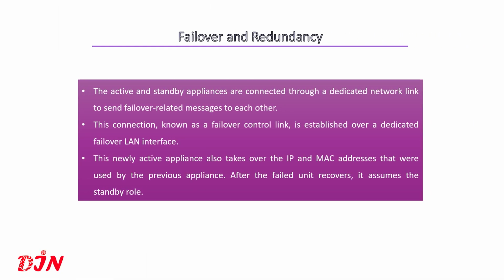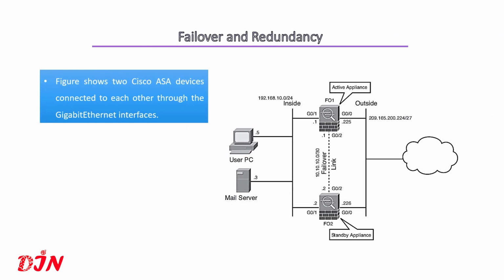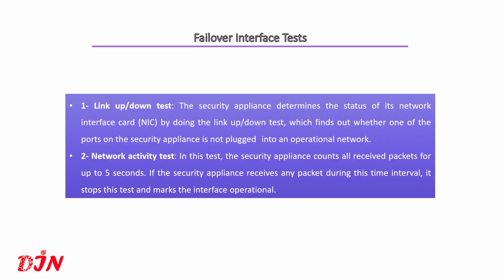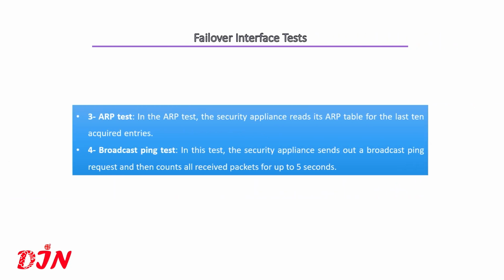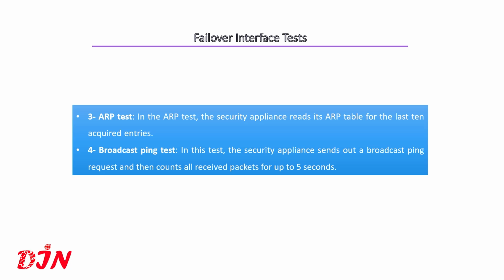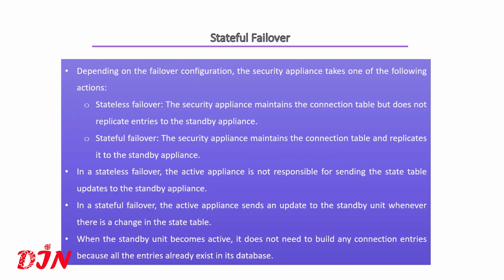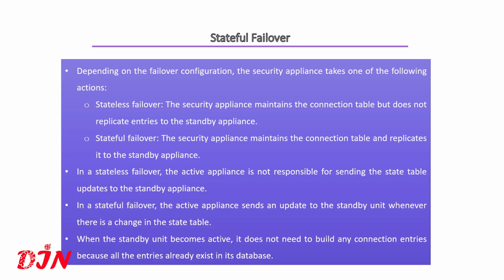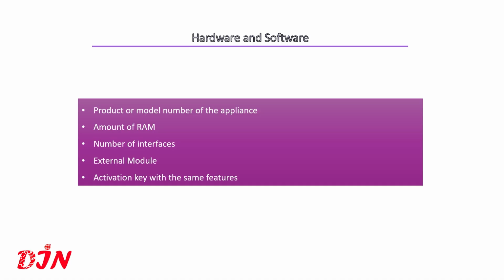Docinnet(DIN) - Failover and Redundancy in Cisco ASA